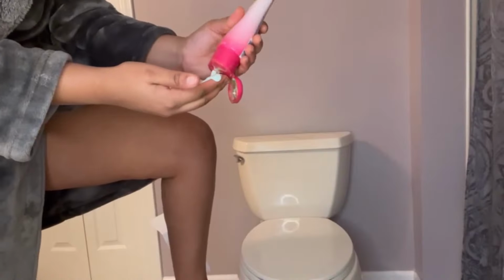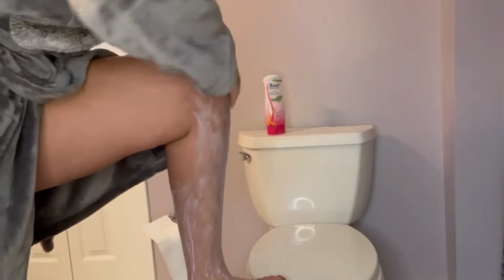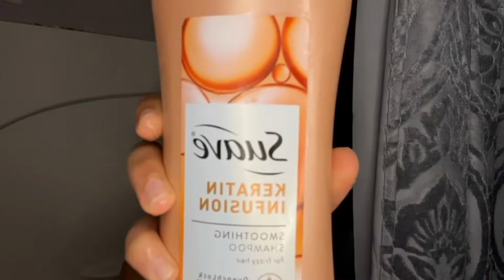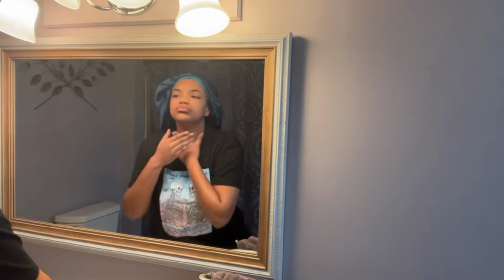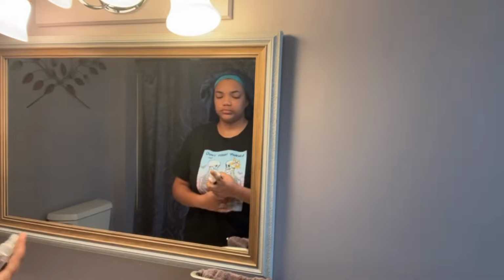VLOGMAS 2 ❄️| Shower Routine(Winter edition),Hair care,Skin care & more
Welcome to the second day of vlogmas!!!